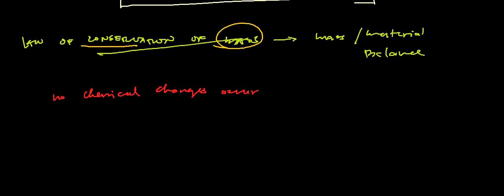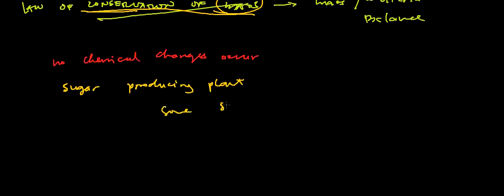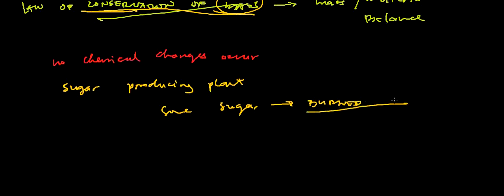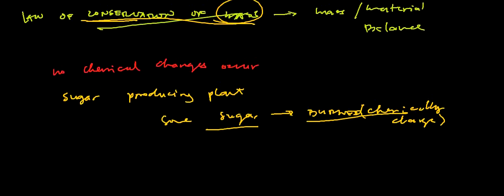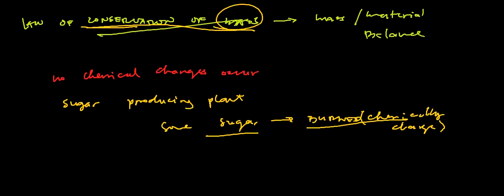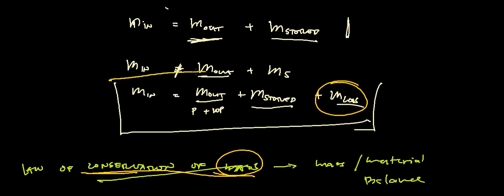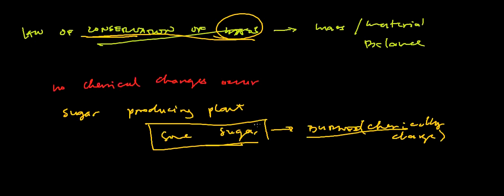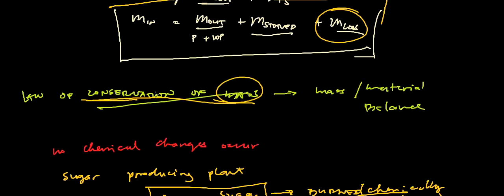VL2.3: Food Process Engineering: Material and Energy Balances